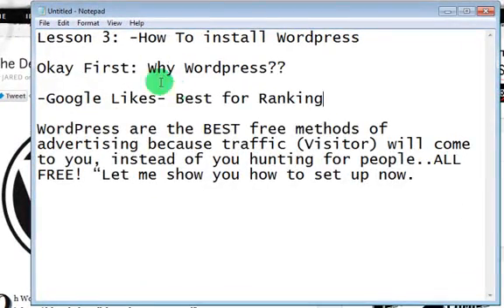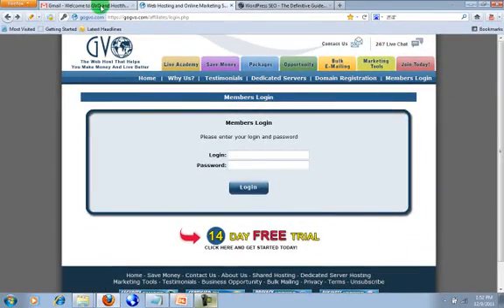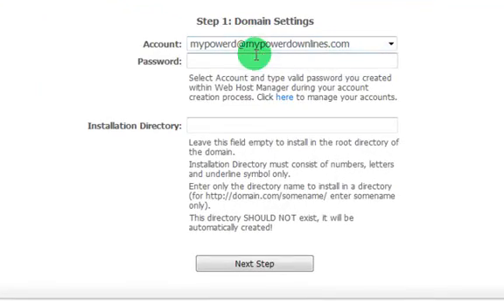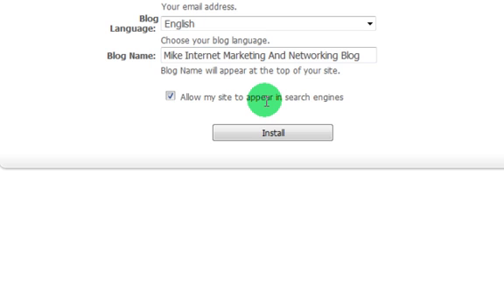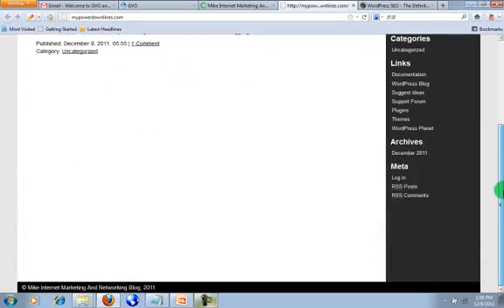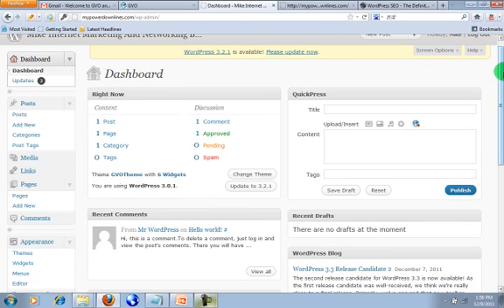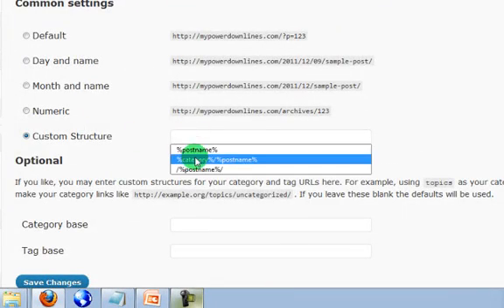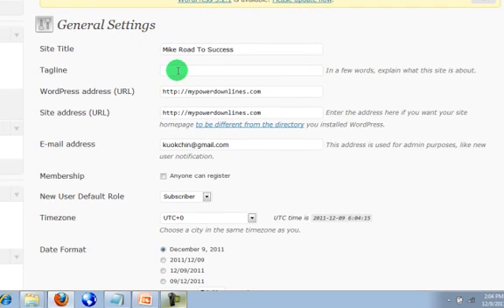Learn how to install & edit wordpress[Autopilot Your Business Wordpress Tutorial 3]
- We help to setup your websites as FREE if you totally no idea how to do it.

wordpress.com - step-by-step tutorial on how to blog to by Blog on wordpress tutorial videos wordpressmasterysystemsre wordpress blog wordpress tutorial 2011 how to set up wp blog how to create a blog class video training professional wordpress wordpress installation step by step tutorial blog how to start a blog wordpress tutorial best wordpress theme how to set up blog customize wordpress ecommerce wordpress cms for wordpress video tutorial wordpresstutorial wordpress as cms custom wordpress wordpresshelpnow at learn wordpress tutorial blogging wordpress 3.1 [optimizepress] free wordpress advertisements tips & tricks chrisabraham cybersecurity videotraining advertisement beginners workshop please help howto webmasterqwp instructions installation rajeevkistoo information instruction beginner blog themes blog install electronics environment blogger.com educational techniques wordpress new single need help wordpress.com WP blogs commentary technology highdivers training video earn downloads hilarious oksalieva Ecommerce coachtuts marketing affiliate slctechh install analysis